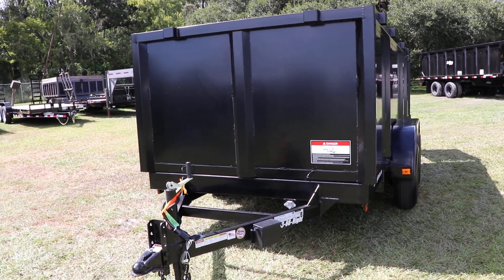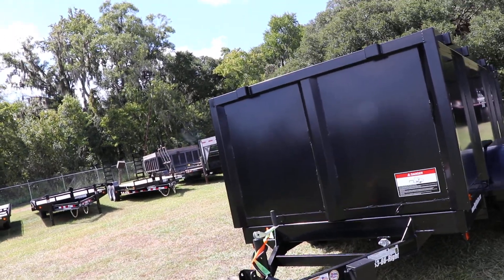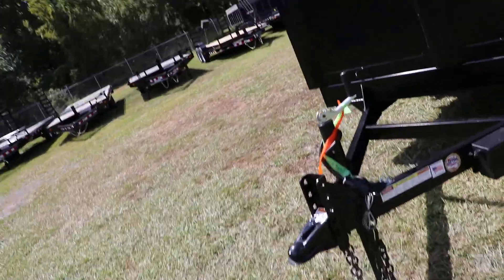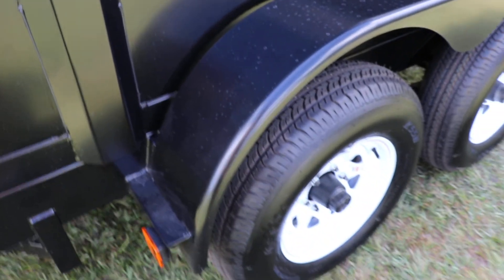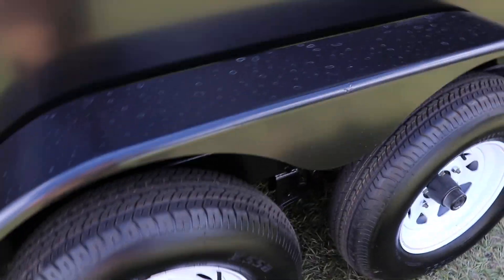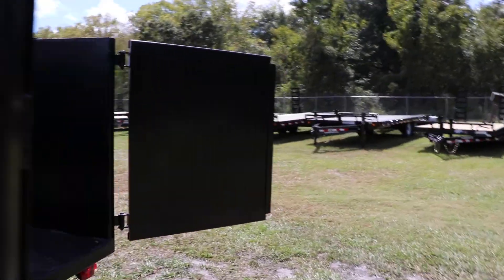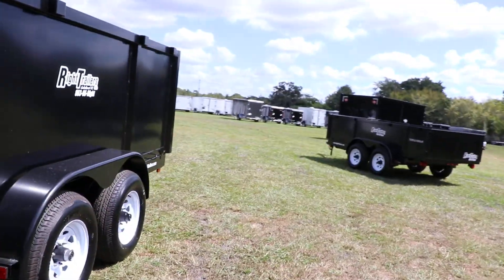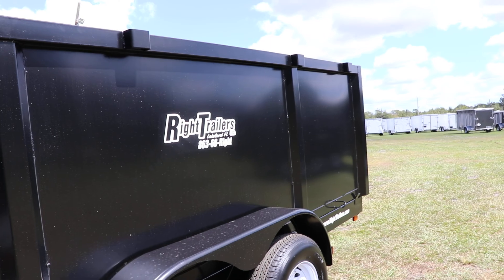6x12x4 Red Hot Trailers | Dump Trailer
863-66-Right
7220 US Highway 98 North
Lakeland, Florida

Right Trailers Lakeland:

6x12x4 Red Hot Trailers | Dump Trailer

Adjustable 2 5/16" Ball Coupler
C-Channel Frame
Safety Chains
7-Way Plug
Electric Breakaway Kit
4' High Sides
Stake Pockets
D-Rings
Tandem Axles
Steel Fenders
Barn Doors With Bar Lock

Stock#: 00159